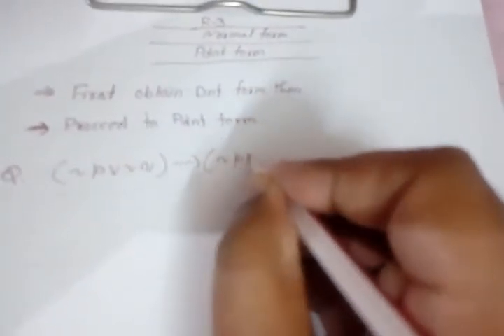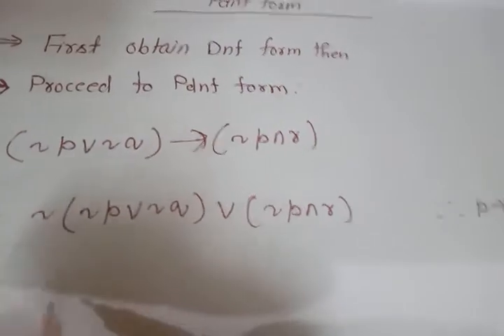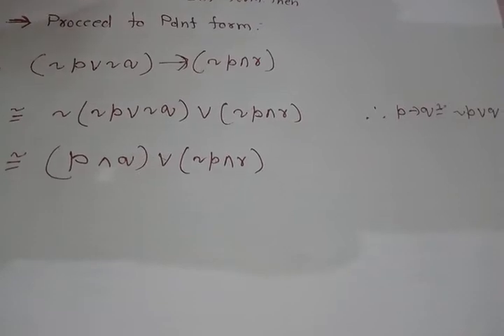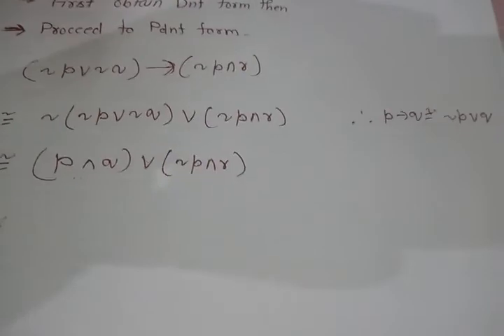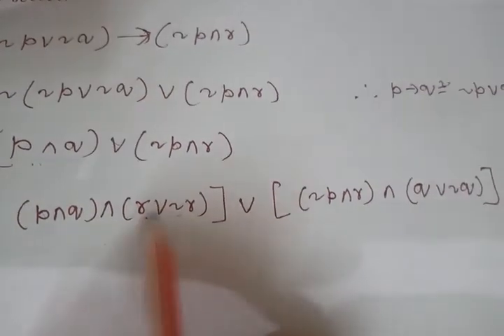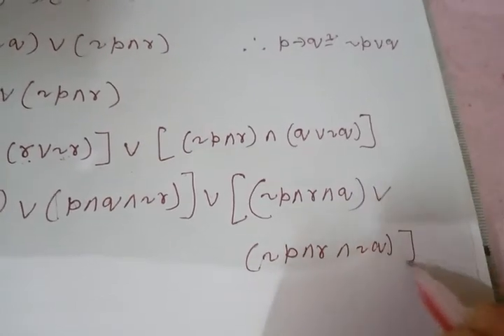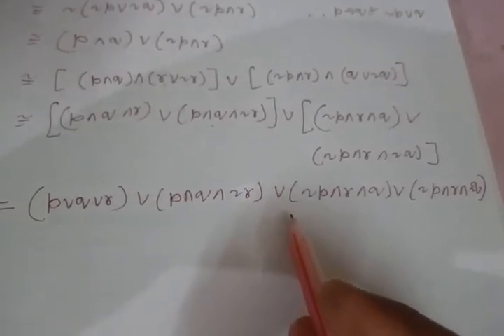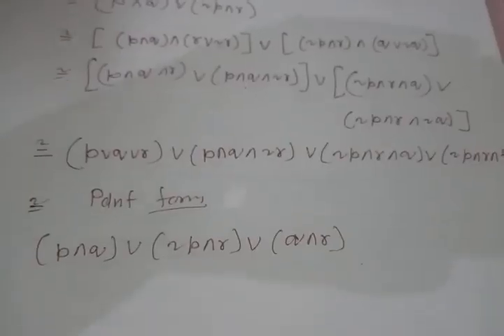Pdnf form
Pdnf form is a type of normal form from Discrete Mathematics for BCA Course.